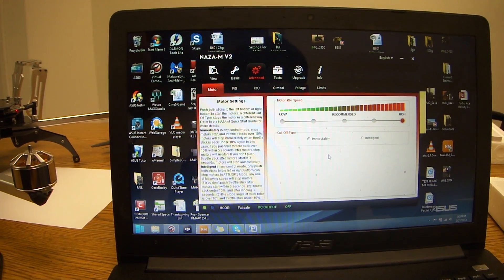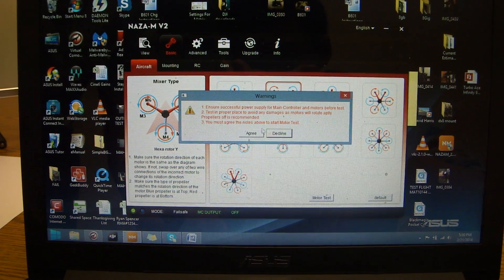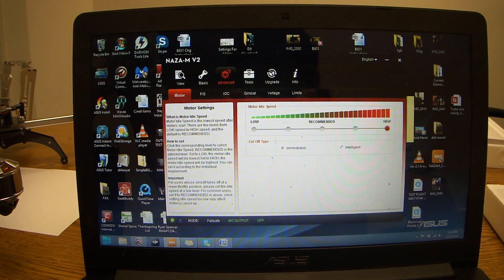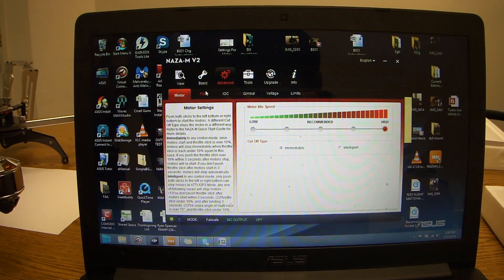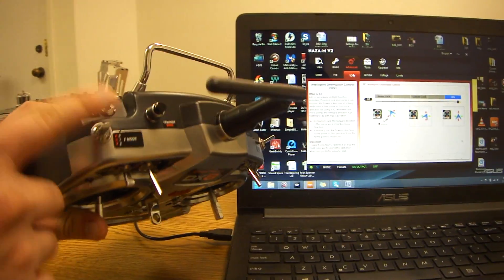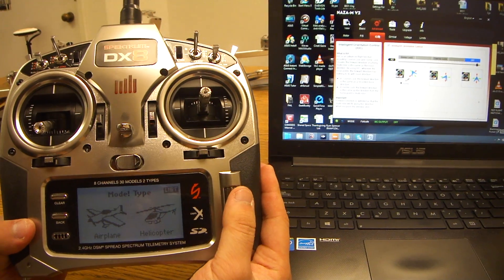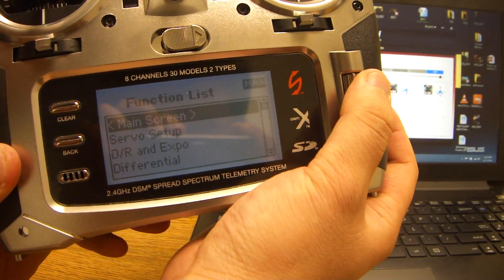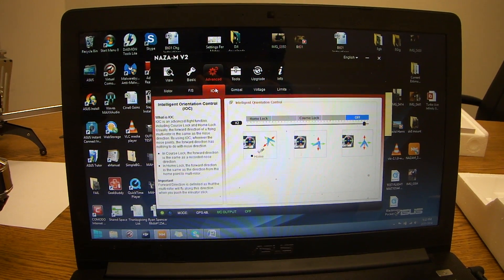How to setup Motor, Failsafe, & IOC on Turbo Ace Matrix w/ Spektrum DX8 on NAZA V2 Assistant Program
Always remove propeller while you connect to the assistant program